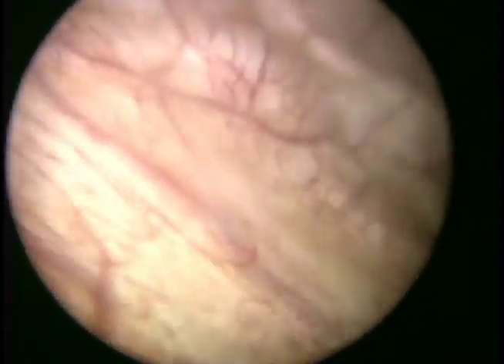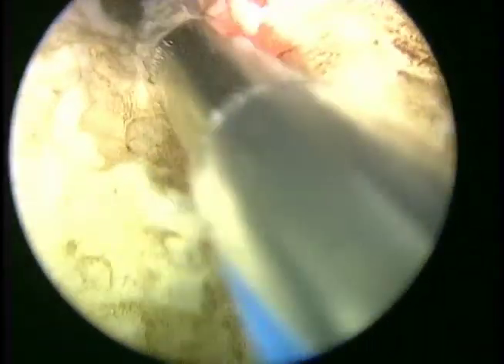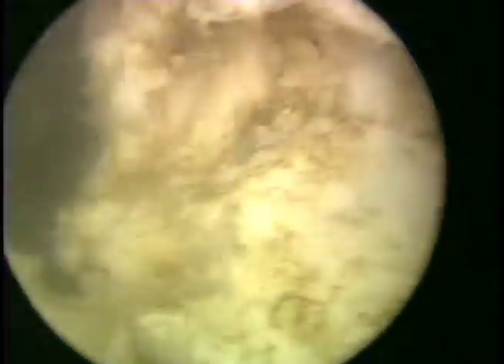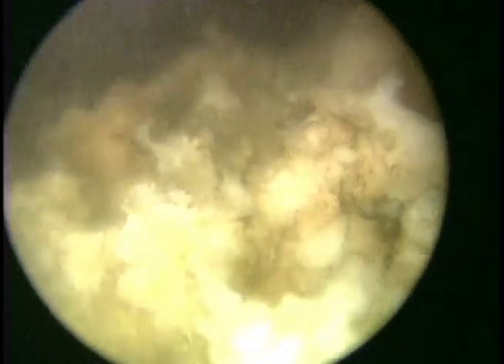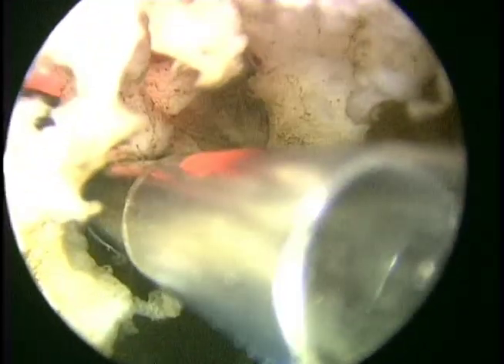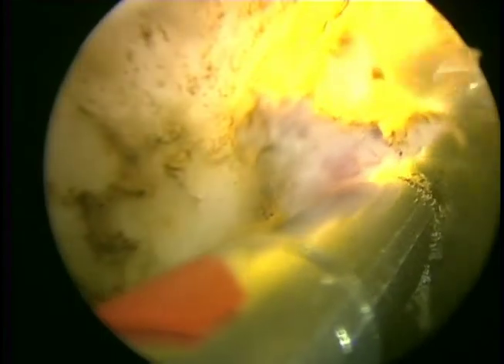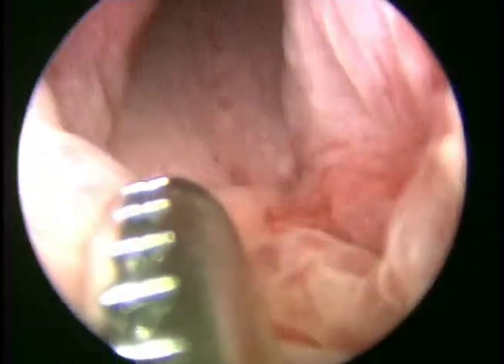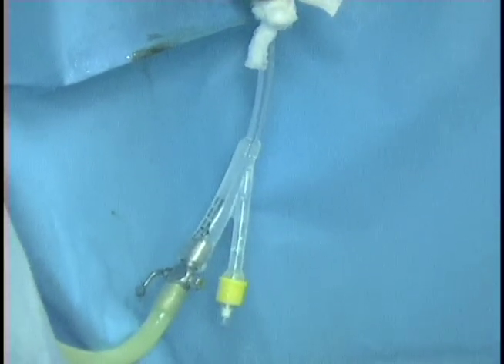GREENLIGHT XPS 180W Unedited Video Presenting a Small Dense 40g BILOBAR - Dr Kevin Zorn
The following educational video will highlight the full unedited review of the laser treatment of a large 40g BILOBAR prostate with significant stromal (dense) component.
Most often, such prostates are offered standard monoplar TURP,  in which a looped electrical knife resects out pieces of tissue. Patients are typically hospitalized for 2-3 days and require continuous bladder irrigation through a 3-way large catheter.

In this case, the patient was discharged the same day as his surgery. As the viewer will see, we are able to provide an enucleation-like defect of the transition zone with excellent hemostasis.